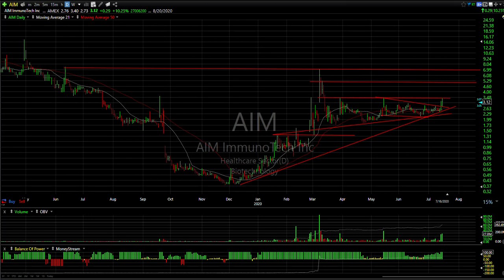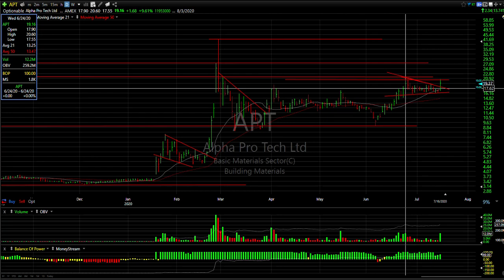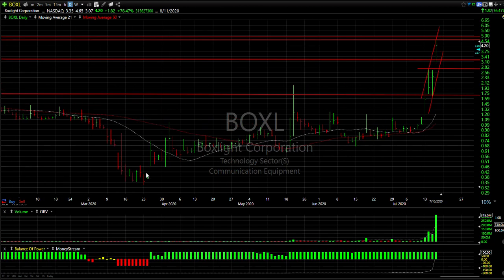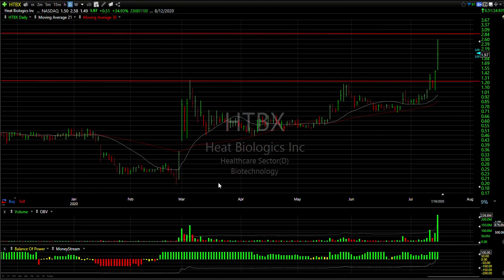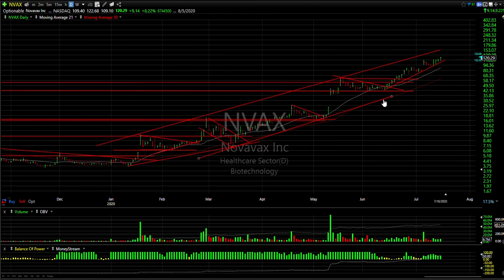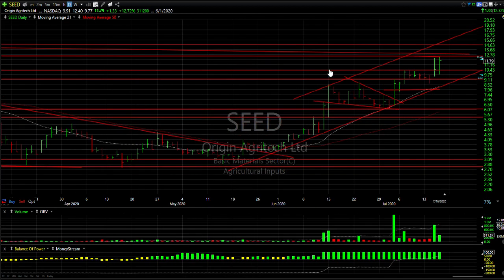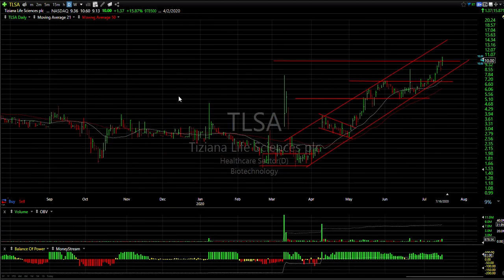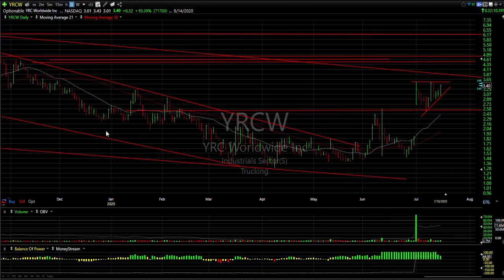Stock Charts: APT, DKNG, LRN, MVIS, SONO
Alpha Pro Tech, Ltd. (APT), which we’ve been watching for the last three weeks and has been in a very nice bullish consolidation, popped a coil on Thursday. It closed up 2.34, or 13.7%, to 19.37, with a session high of 20.60, and its volume increased dramatically to 12 million shares traded. It’s right at resistance, and if it can get through 20 1/2-3/4, we could see mid-to-high 20’s.

DraftKings Inc. (DKNG) finally broke out of its recent multi-week pullback and through lateral resistance on Thursday. It jumped 3.08, or 9.46%, to 35.64, with a session high of 36.11, on 18 million shares traded. There’s a little bit of resistance above here at 36 3/4. If it can get through that, we’re probably looking at 44.

K12 Inc. (LRN), a technology-based educational and training company, has gone vertical this week. This stock has literally gone from mid-June at 23 to a session high on Thursday of 48.75, with a move up of 4.84, or 22.2%, to 47.94, on 7.7 million shares traded. This long-term overbought and short-term overbought, and long-term channel show, for at least the last seven months, that this stock is extended. If there is any follow-through, exit this stock at the 50-52 zone.

MicroVision, Inc. (MVIS) exploded as well popping 43 cents, or 23%, to 2.33 with a session high of 2.47, on a 37.4 million shares traded. That was a huge move and it broke out of a coil. Targets going forward are 3-3.15 and 4.15.

Sonos, Inc. (SONO) broke out of a 3-week consolidation on Thursday, with a pop of 1.63, or 11%, to 16.36, after reaching a session high of 16.73, on a strong 14.3 million shares traded. If it can get through Thursday’s high, it looks like this stock might be 20-21.

On the long side, stocks included AIM ImmunoTech Inc. (AIM), Aldeyra Therapeutics, Inc. (ALDX), Alpha Pro Tech, Ltd. (APT), AudioCodes Ltd. (AUDC), Biomerica, Inc. (BMRA), Boxlight Corporation (BOXL), Ceragon Networks Ltd. (CRNT), Digital Ally, Inc. (DGLY), DraftKings Inc. (DKNG), Heat Biologics, Inc. (HTBX), K12 Inc. (LRN), MicroVision, Inc. (MVIS), Net Element, Inc. (NETE), Novavax, Inc. (NVAX), O-I Glass, Inc. (OI), Sunrun Inc. (RUN), Retractable Technologies, Inc. (RVP), Origin Agritech Limited (SEED), Sintx Technologies, Inc. (SINT), Sonos, Inc. (SONO), Virgin Galactic Holdings, Inc. (SPCE), Tiziana Life Sciences PLC (TLSA), Vaxart, Inc. (VXRT), Wrap Technologies, Inc. (WRTC), and YRC Worldwide Inc. (YRCW).